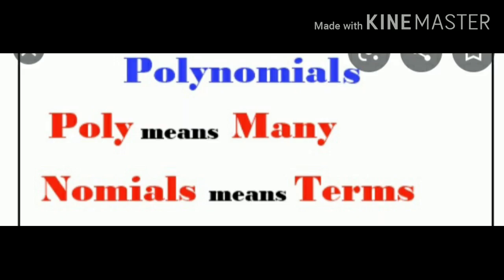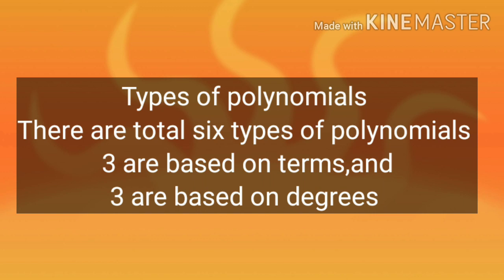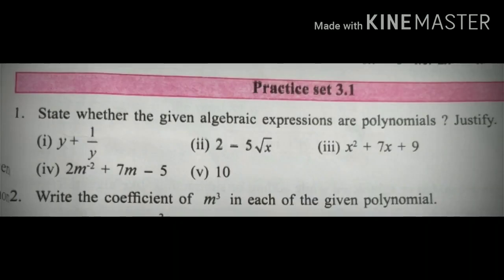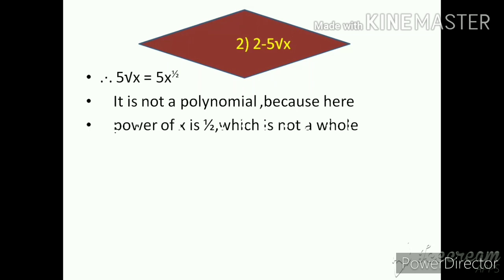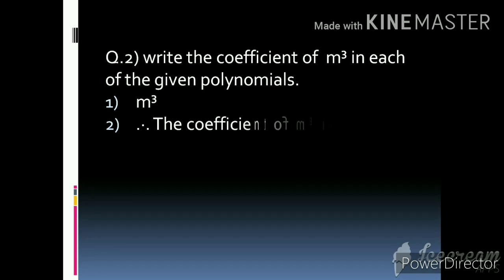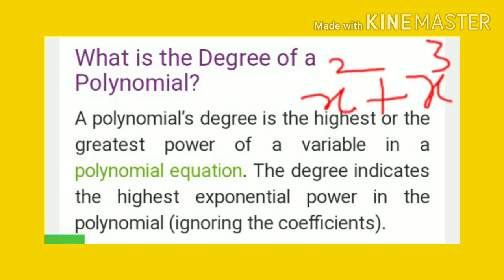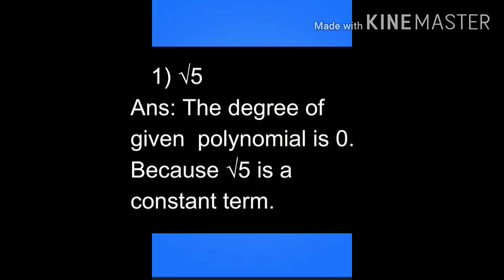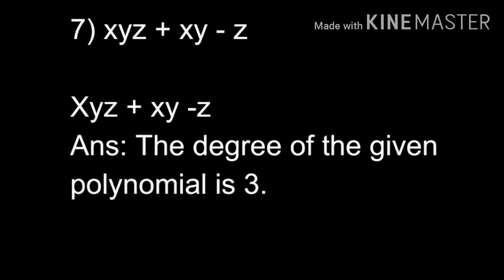Sub: Algebra,std: 9,3rd lesson, polynomials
Practice set : 3.1,(Q.1 to 4)